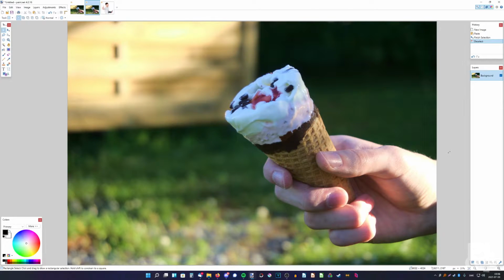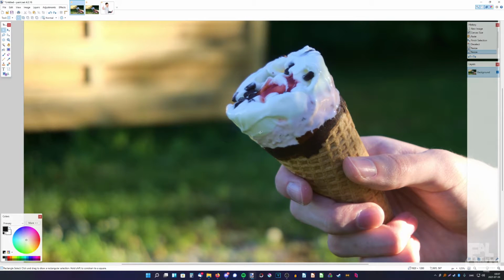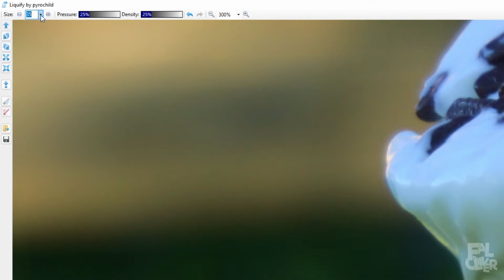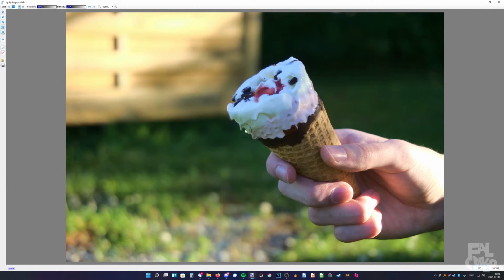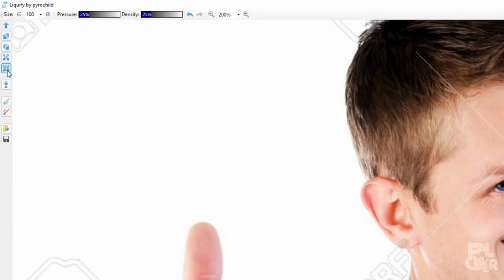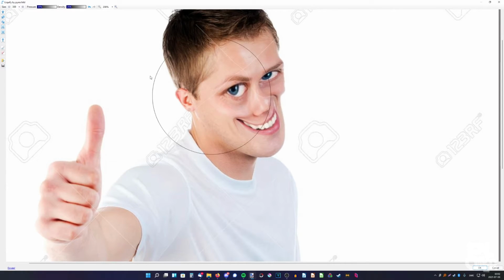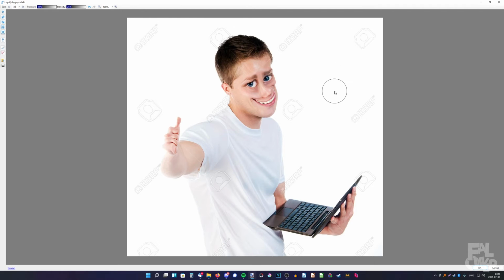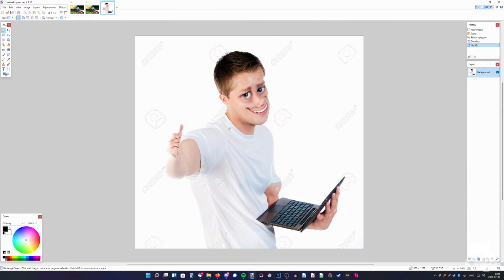How to Use Liquify in Paint.NET (Pyrochild's Liquify Plugin)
In this video, I showcase the liquify plugin by Pyrochild. It's a very useful tool, and in the video, I show how to use it, and a few ways you can use it.
You might be familiar with it already from perhaps Photoshop. It's very similar, but the biggest difference is that Paint.NET is free, while Adobe charges monthly to use their software.
So if you don't wanna pay monthly, this is a pretty good free alternative.